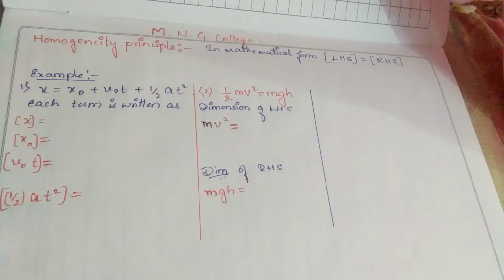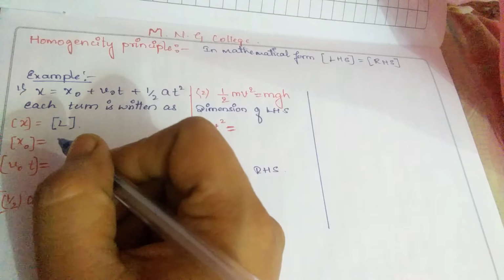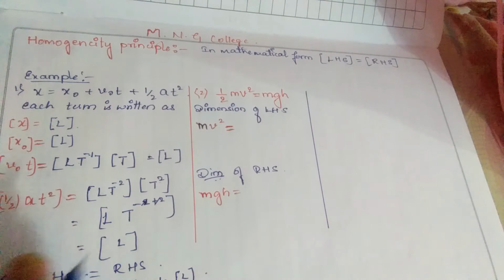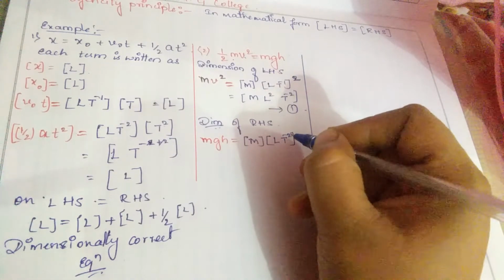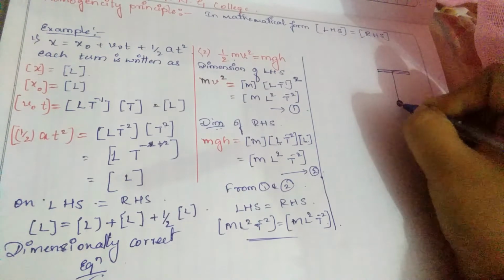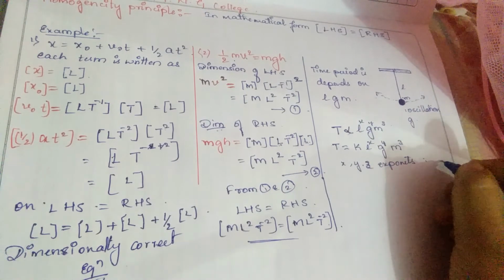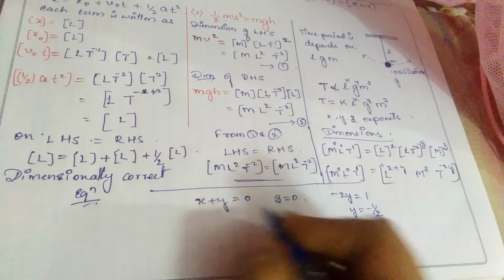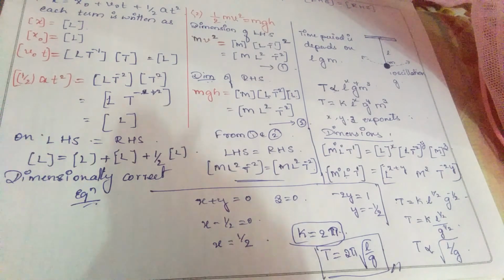Physics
Units And dimension part 4
Homogeneity Principal with examples